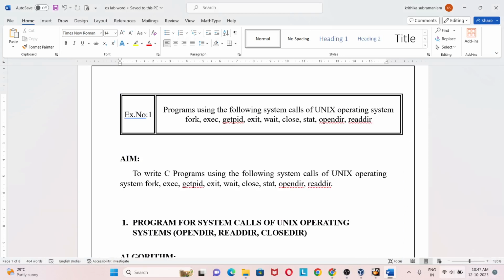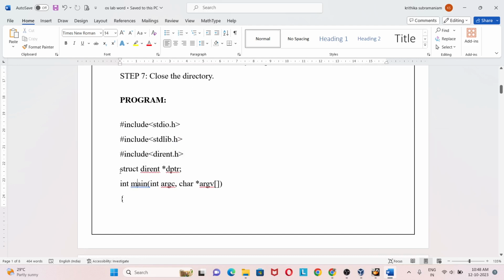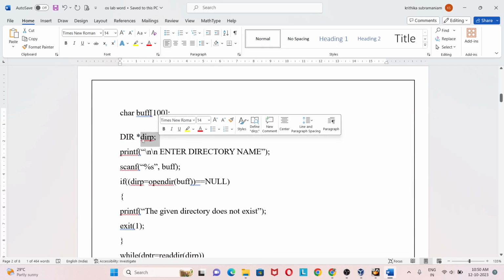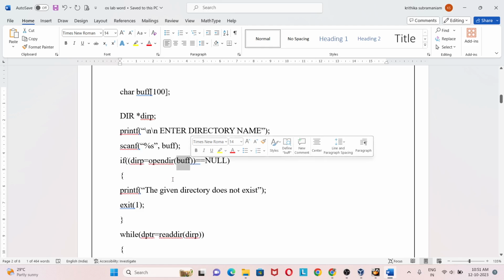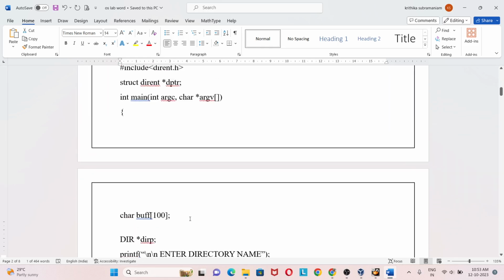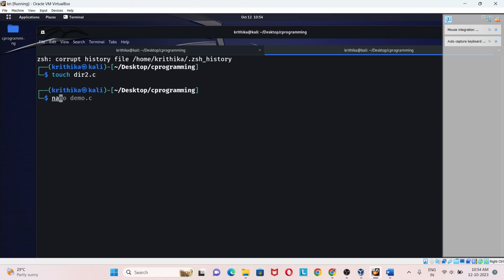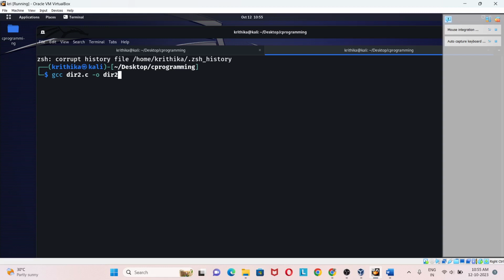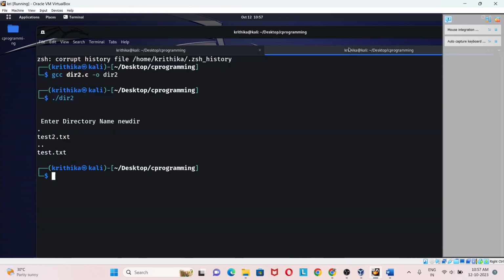opendir,readdir,closedir -Example Program